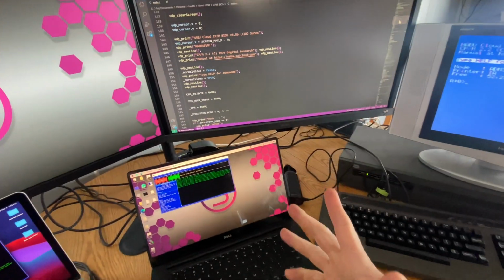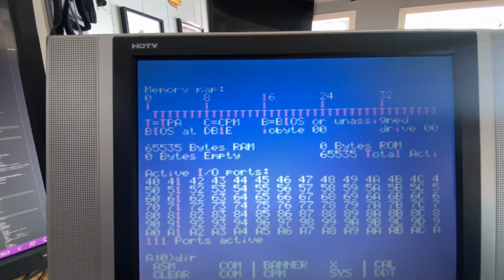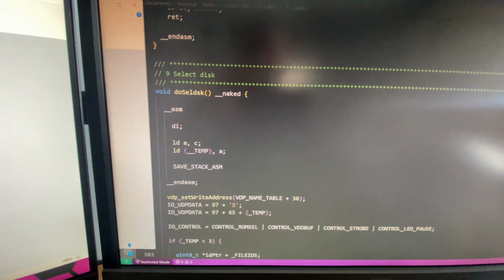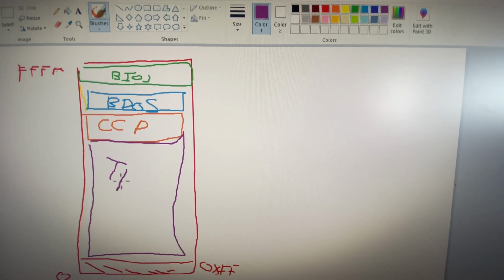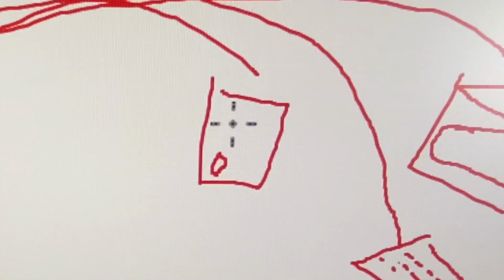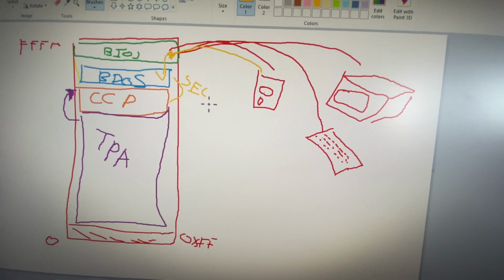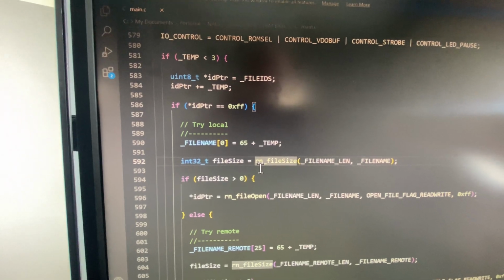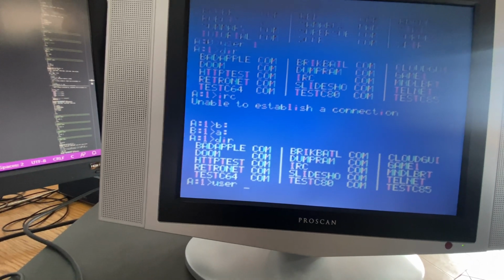63 - NABU PC Cloud CP/M Smooth 80 Scrolling and Performance BOOM!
WOW!11one the Cloud CP/M BIOS is one quick donkey. If that isn't a saying, it is now. I've finished the NABU Computer Cloud CP/M BIOS optimizations as I have transitioned to a new project.

The new NABU project is something that I've always wanted to do - but no spoilers - although there's an easter egg if you can find it in this video. Let me know if you see it. From my research, it'll be the first of its kind for CPM.

Anyway - hope you're enjoying the latest Cloud CP/M BIOS for your NABU Personal Computer with its performance and stability improvements!

L8r Sk8rs!